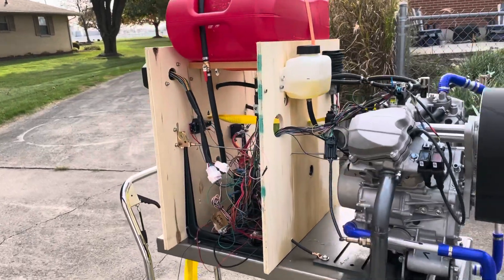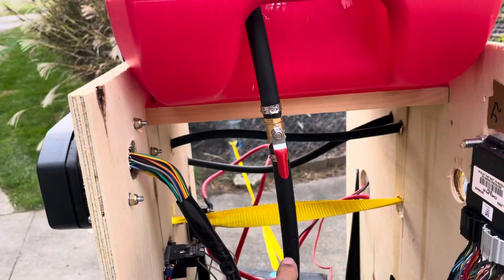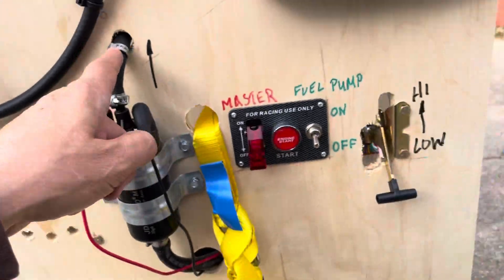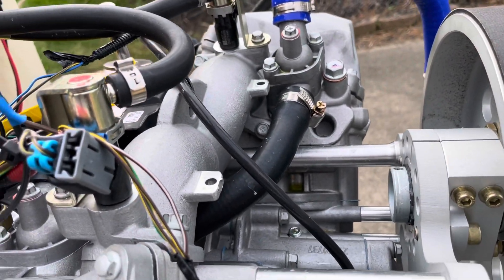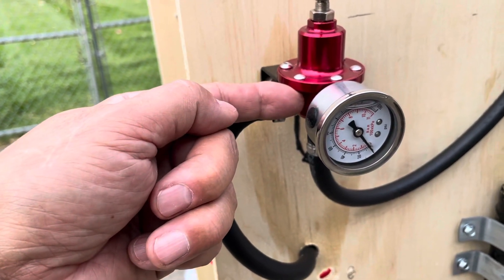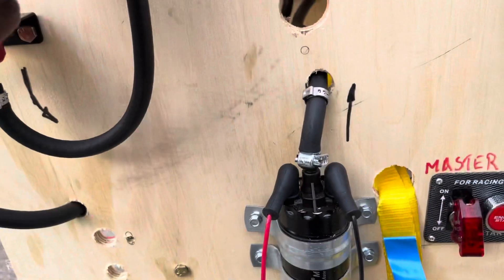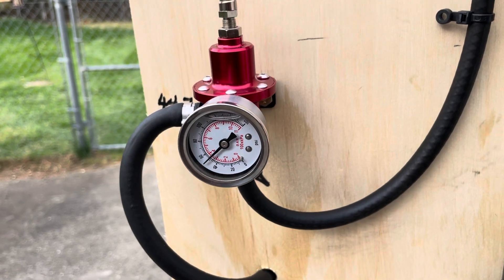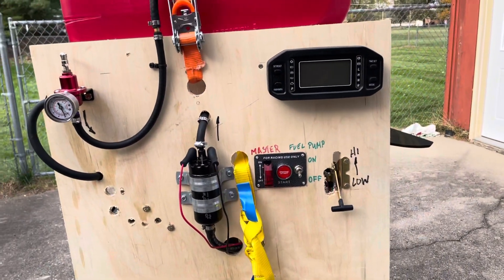800cc V-Twin Fuel System Layout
The 800cc V-twin engine has a three bar fuel injection system. This video describes how I’ve plumbed the fuel system for the test stand.￼